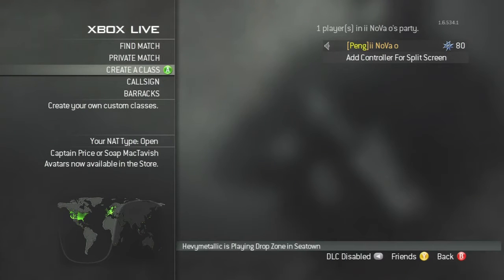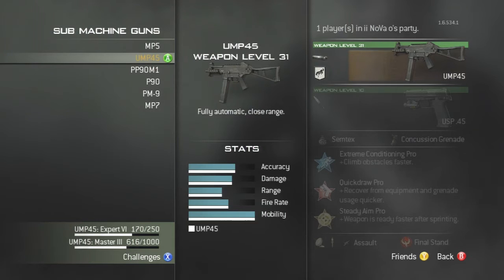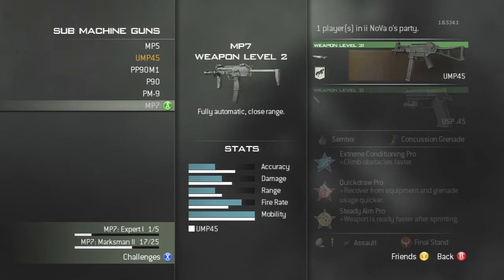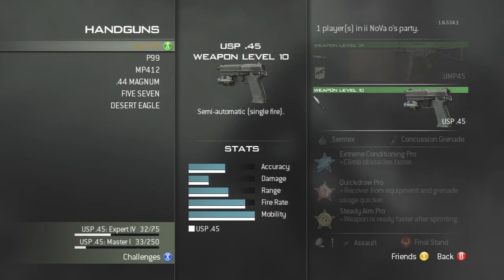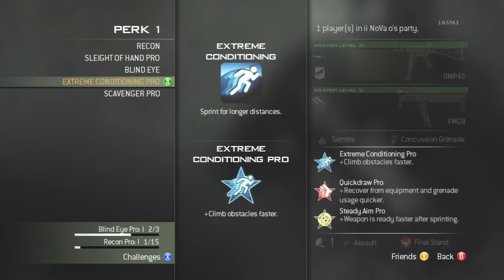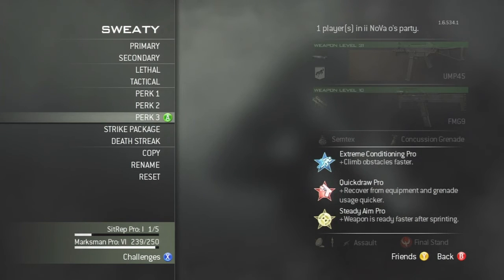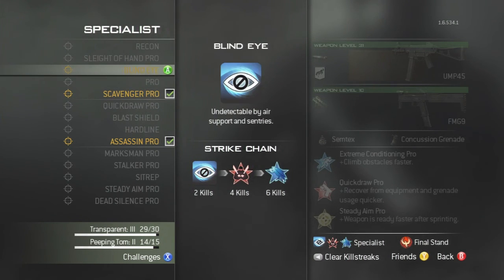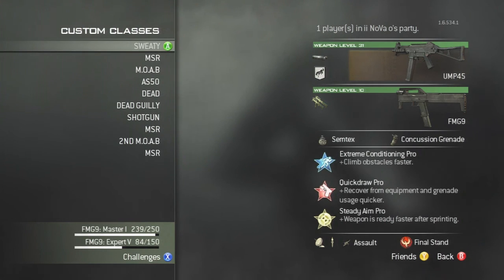MW3 Class Help? Ep.1 Rush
Hey guys here is the first episode of MW3 Class help and this is where i create a good class set up for you guys to try out and seeif they are the right classes for you,  so you can be a little Sweat ;)  if this class did help you please leave a comment letting me no because if i no that i have made you happy then that will make me happy noing that i have helped you makes me know that these vids are really helping people, there will be many of these episodes coming your way (Rush, Sniper, Shot Gun, Riot Shield, Exposives,Quick Scope, Knife) so be sure to have a look on my channel :D